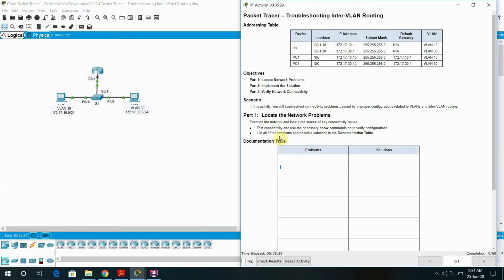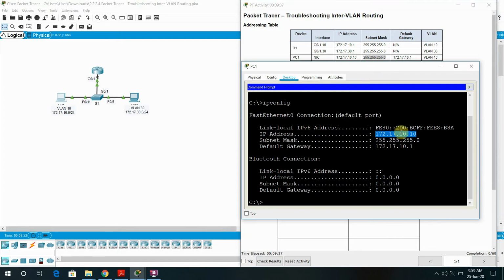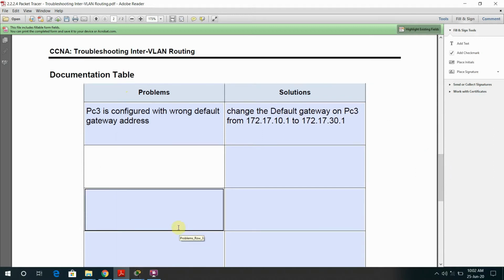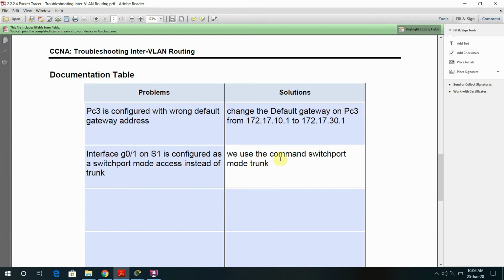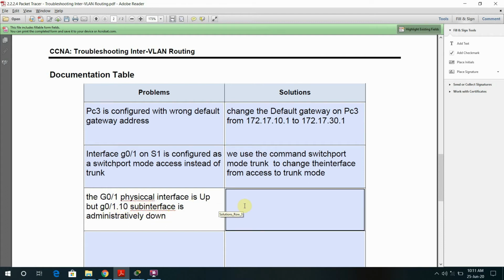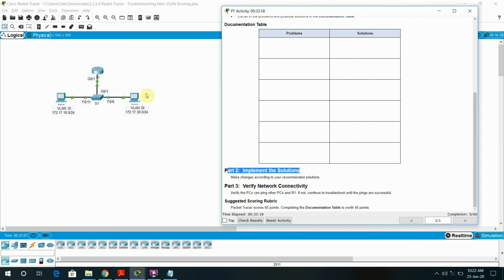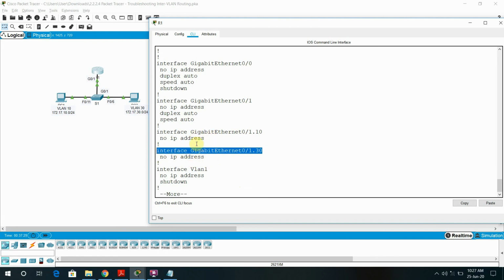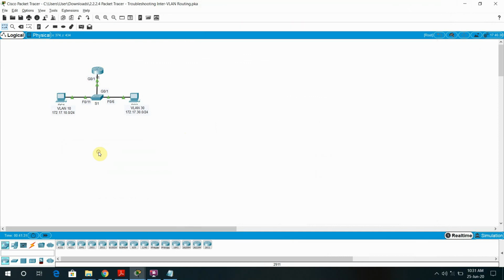Troubleshooting Inter-VLAN Routing using Packet tracer , step by step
In this video,  i will show ,the troubleshooting Inter-VLAN Routing using a simple topology in  Packet tracer.
Inter-VLAN Routing problems are usually caused by mis- configured sub interfaces on the router ,similarly iInter-VLAN Routing will not work if the Ip configurations are incorrect .therefore Inter-VLAN Routing troubleshooting should be started with Ip address checking on client , VLAN configuration of the client and the gateway address, which actually caused the Inter-VLAN Routing problem
we will troubleshoot connectivity problems caused by improper configurations related to VLANs and inter-VLAN routing.